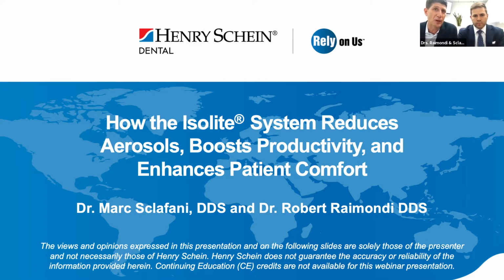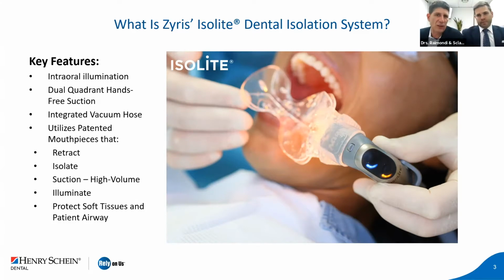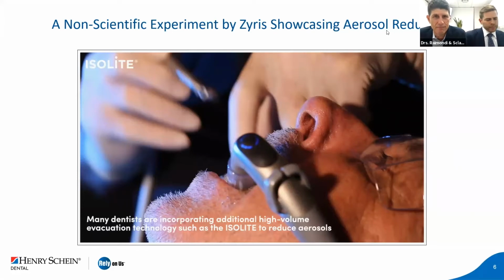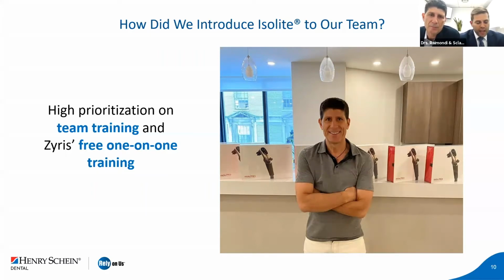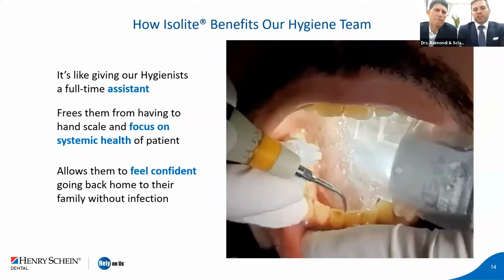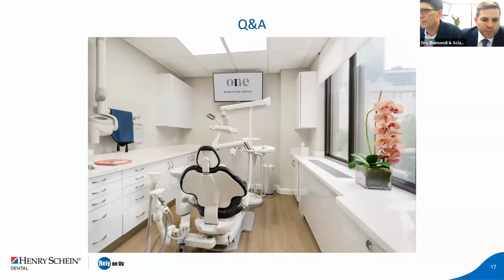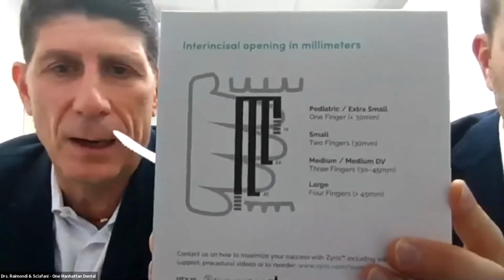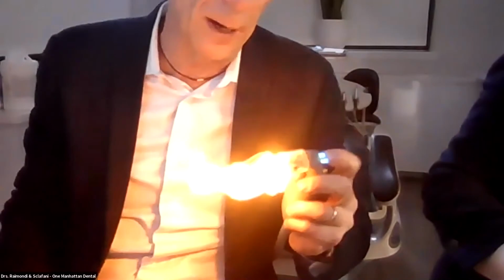How the Isolite® System Reduces Aerosols, Boosts Productivity, and Enhances Patient Comfort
With a razor-sharp focus on infection control, aerosol reduction, and procedure efficiency, isolation has become a critical factor in dentistry. Join Drs. Marc Sclafani and Robert Raimondi for a close look at the Isolite® System and how it encompasses a high-suction evacuator, bite block, tongue shield, and oral pathway protector into one easy-to-use device that isolates, illuminates, suctions, and retracts. Drs. Sclafani and Raimondi will discuss how the Isolite System:

1) Reduces aerosols and droplet spatter by 90%
2) Reduces procedure time by 20-30%
3) Is used in a wide variety of simple to complex procedures
4) Allows patients to feel confident coming back to the dental office with increased comfort and protection